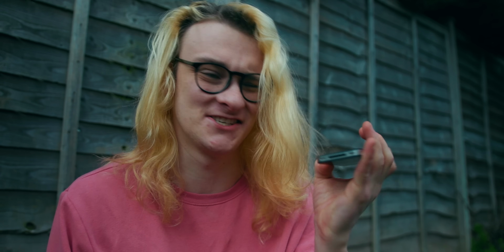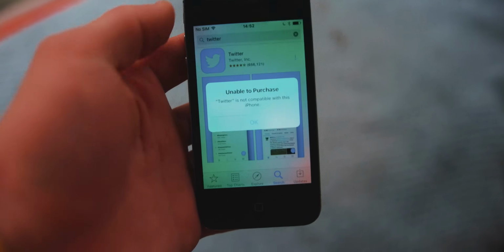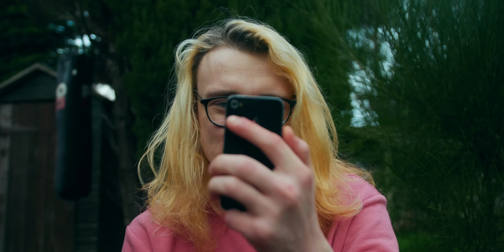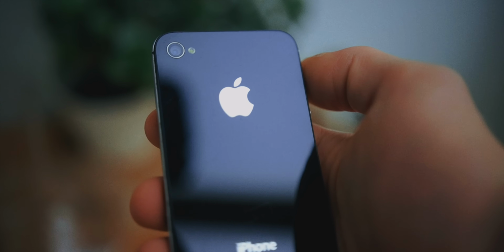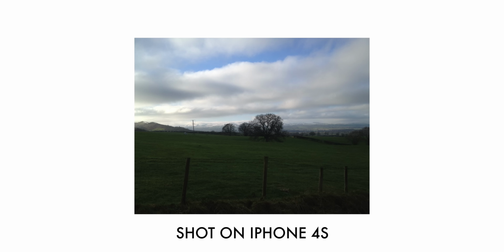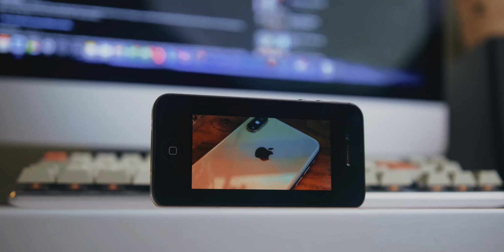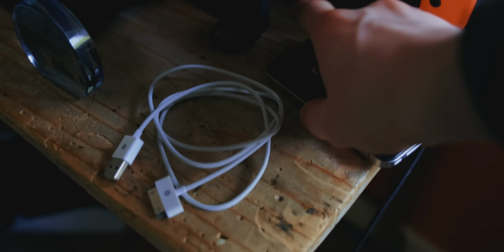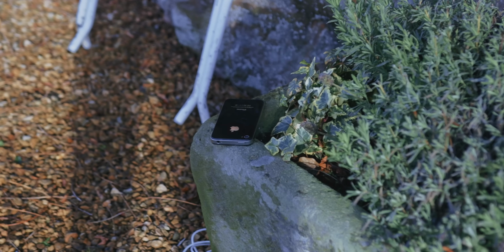I Used the iPhone 4S for a week in 2021 - Is it still Usable?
I've often talked about how I like the longevity of iPhones on this channel, and with a few challenges, such as using the iPhone 6s for a week back in 2020, I've attempted to prove this.  However, last week I attempted my toughest challenge yet - using the almost 10 year old iPhone 4s for a week in 2021.  Is it still usable?

My equipment:
Camera: Canon EOS R with Atomos Ninja Inferno
Lenses: Sigma 18-35, Helios 44-M, Canon 17-40L
Microphone: Shure SM7B, Rode VideoMic
Computer:  2017 27 - inch 5K iMac
Editing software: Final Cut Pro X/Premiere Pro CC
Music/Audio software: Logic Pro X